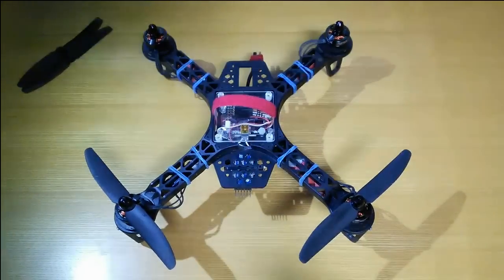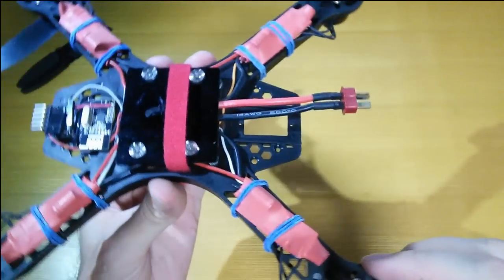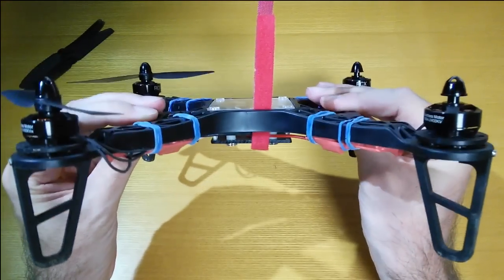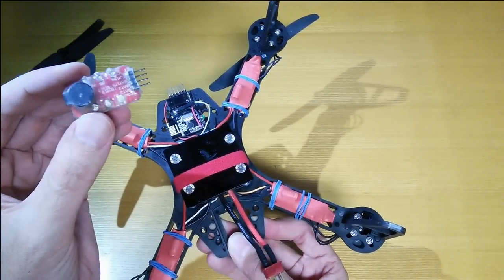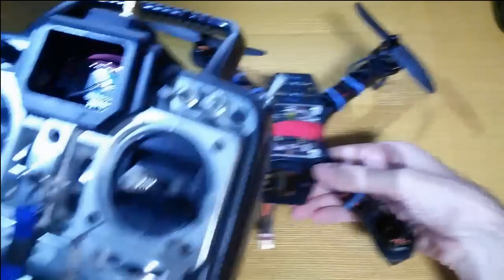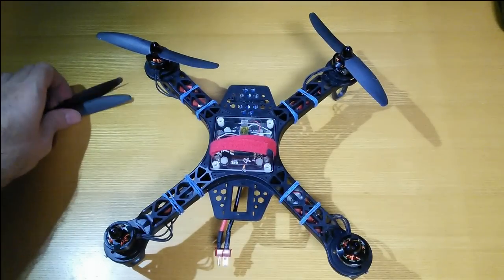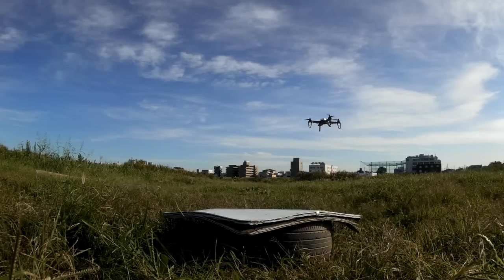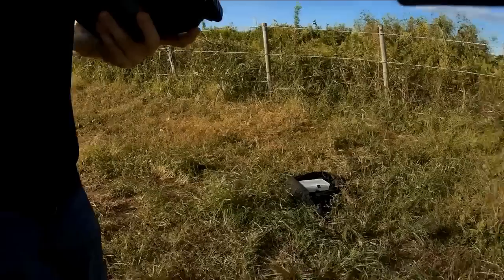Arduino + nRF24L01 + quadcopter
It flies!